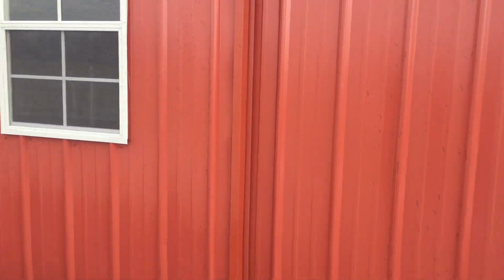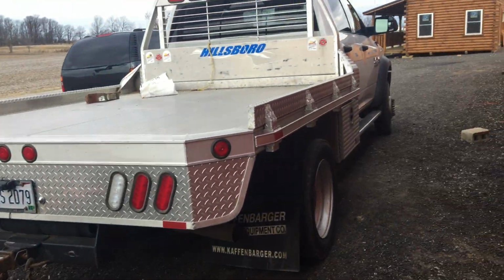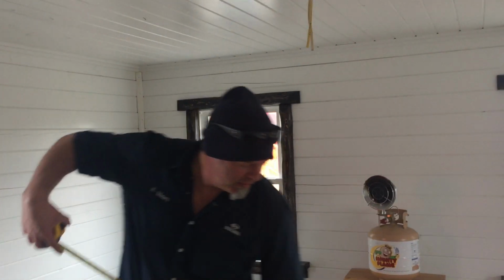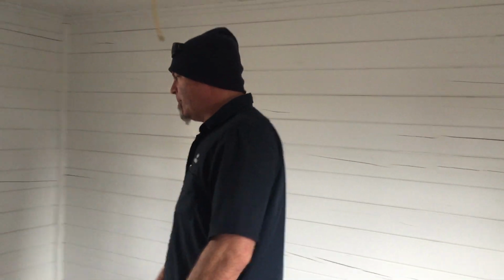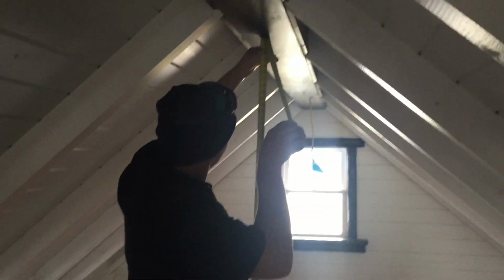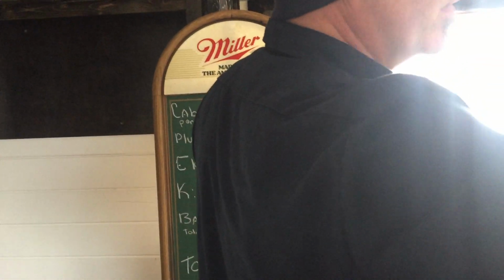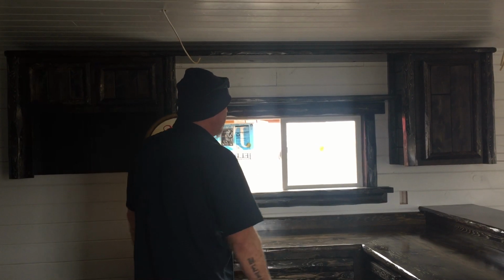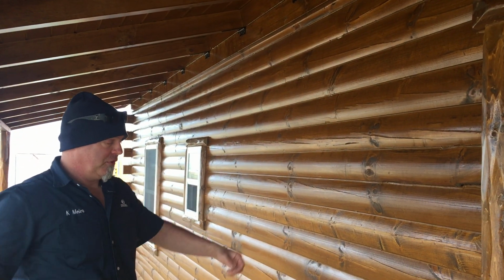Amish log cabins in larue ohio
Henry Petersheim log cabins custom builds log cabins to fit your needs up to 14x46 1.5 story and up to 14x48 in a ranch style